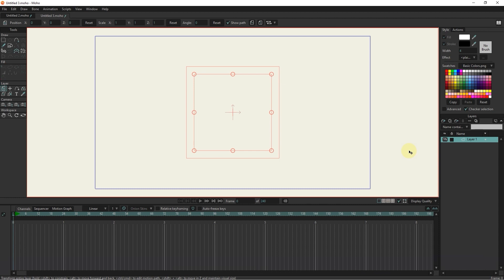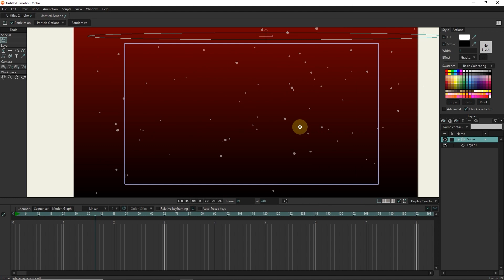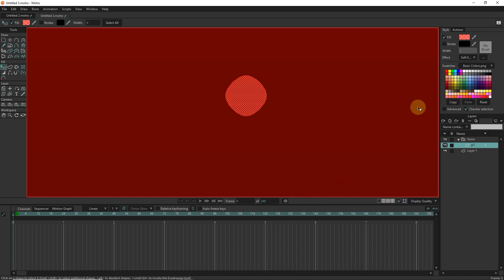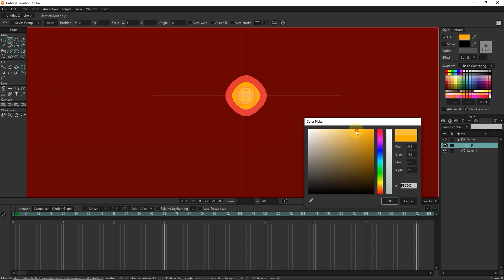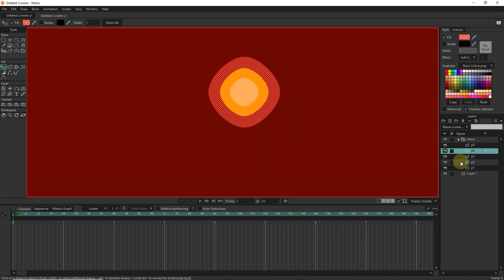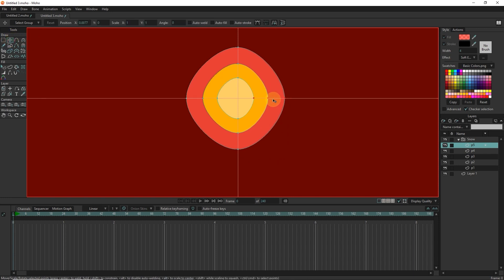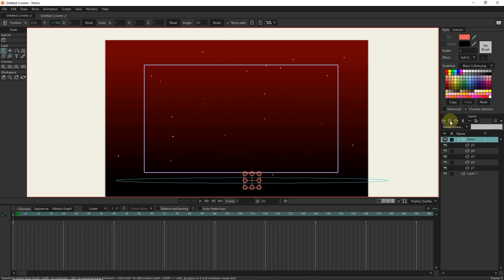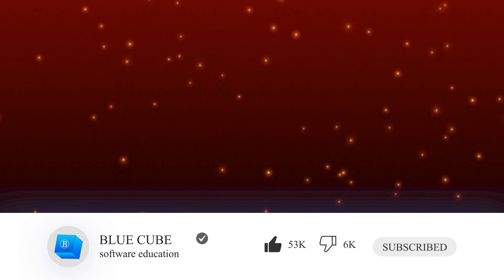MOHO PRO - fire sparks and animate them - Particle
MOHO PRO: I will teach you how to create fire sparks and animate them.